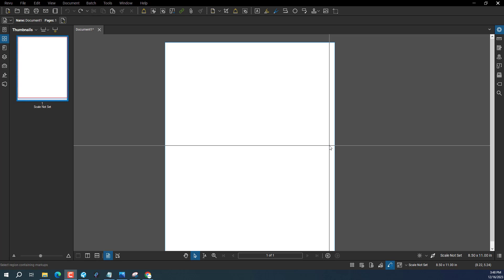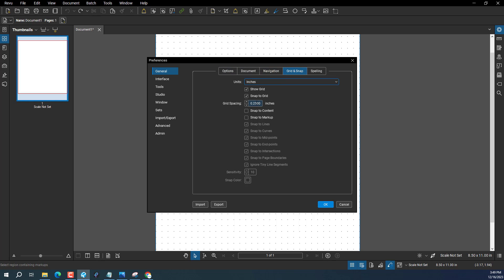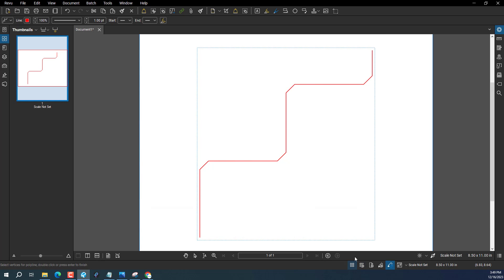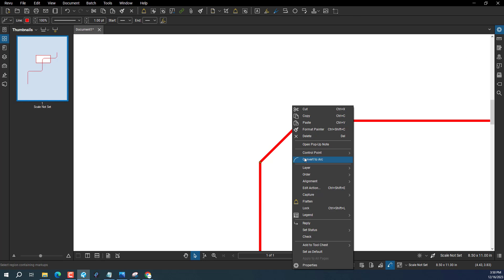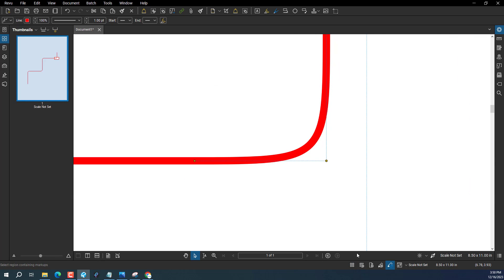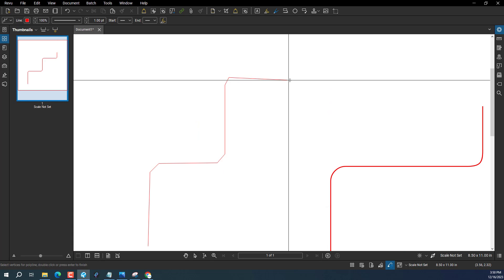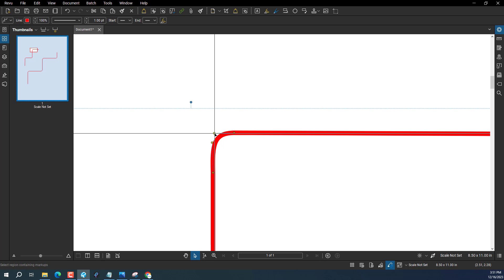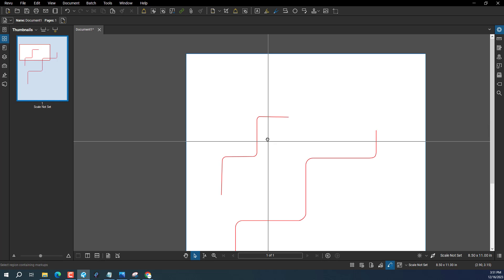Bluebeam - How to round corners on a polyline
Submission request from @smiththomas64 hope this helps!